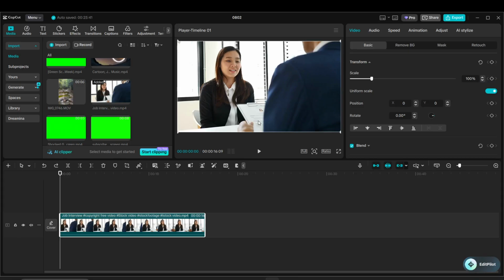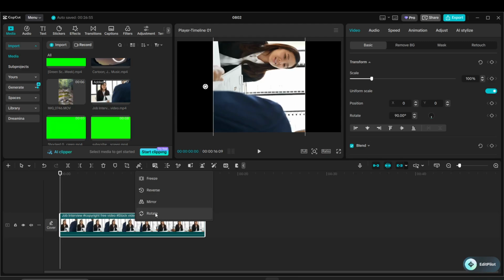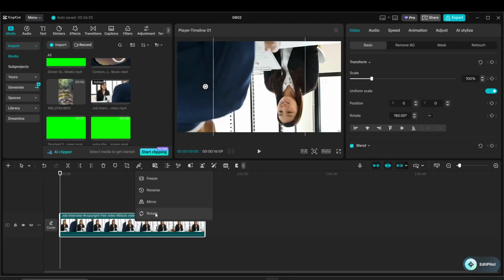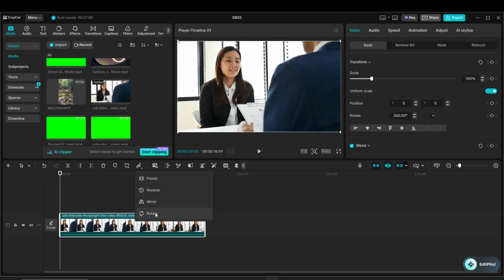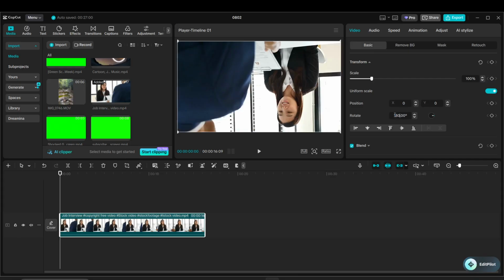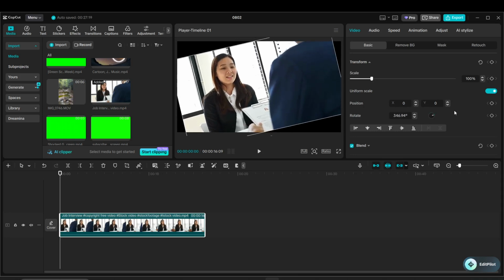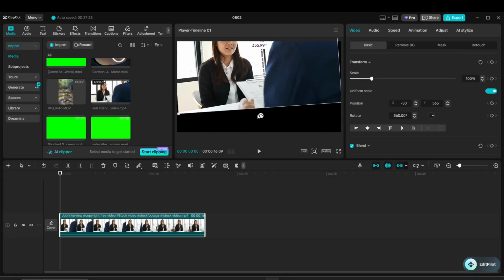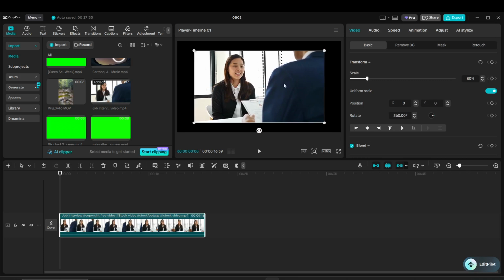How to Rotate a Video in CapCut PC (2026 Guide)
Want to rotate a video in CapCut PC? In this updated 2026 beginner-friendly tutorial, I'll show you how to rotate a video in CapCut PC step by step. Whether you're correcting the orientation of your footage, turning a vertical video sideways, rotating clips for a creative effect, or adjusting your video to fit the screen, this guide will help you quickly rotate your video.